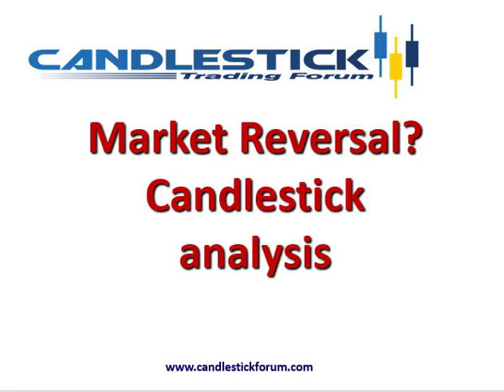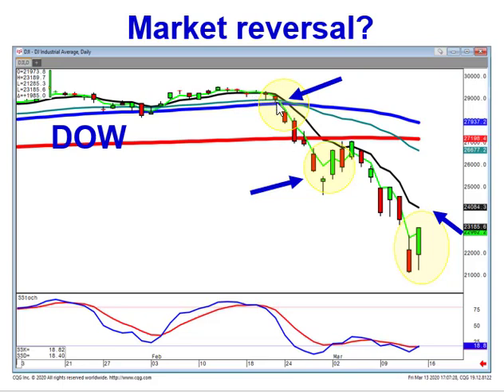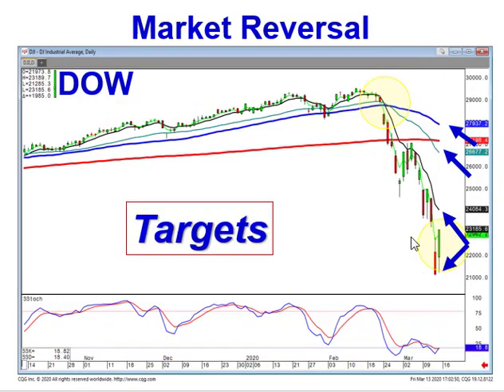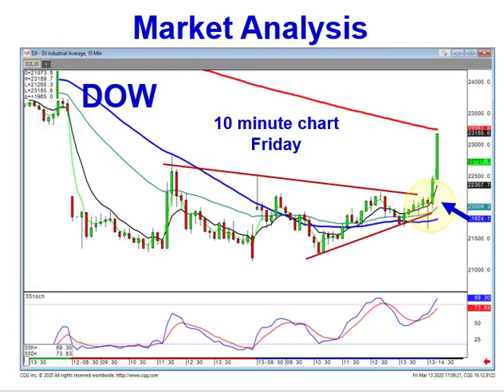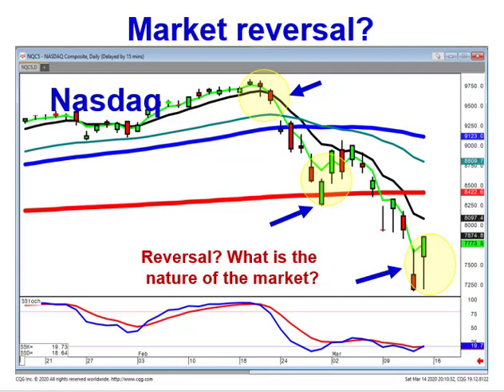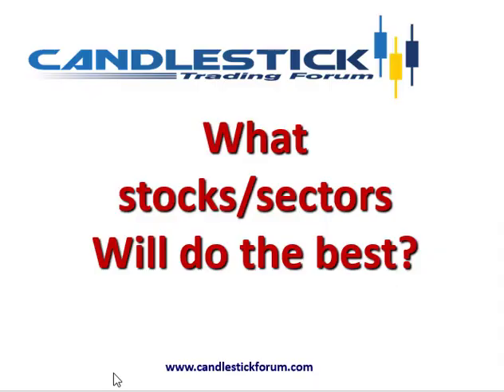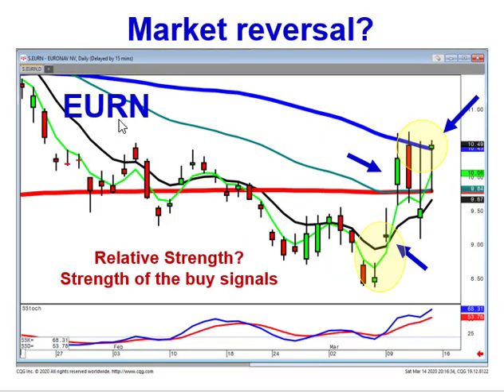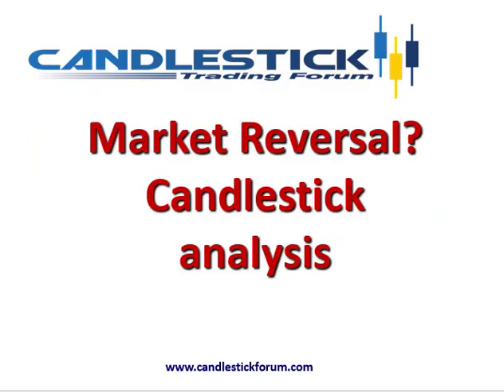Candlestick forum March 15, 2020 is this a market reversal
the candlestick charts have produced evidence, utilizing the normal price movements of human nature, that a market reversal is potentially in progress. There will be some very simple confirmation indications to reveal whether this is merely a one day bounce, a bounce back up to the T line, or a full-scale reversal. Additionally, simple candlestick scanning techniques reveal which stock/sectors will perform the best in the next bullish uptrend. We will be doing special training sessions on Monday night and Wednesday night this week to illustrate how to find the best trades.